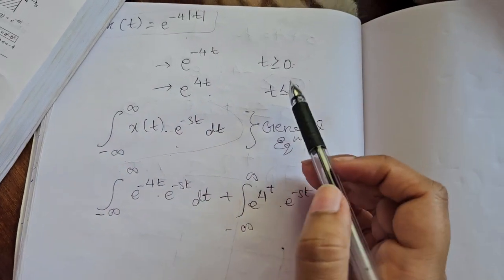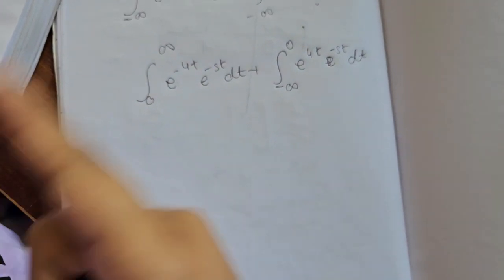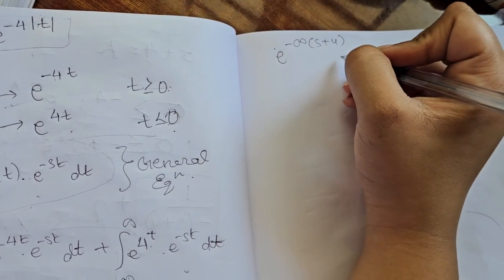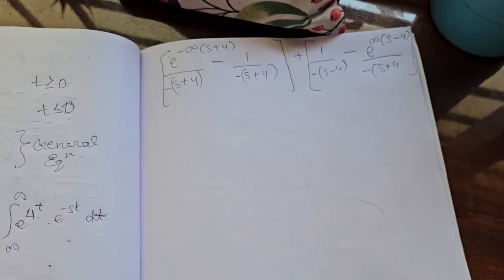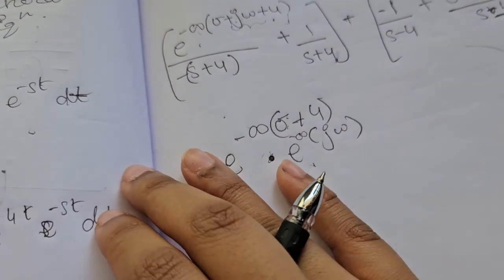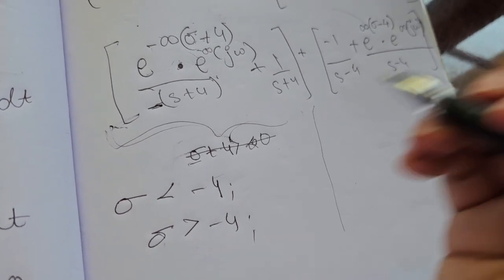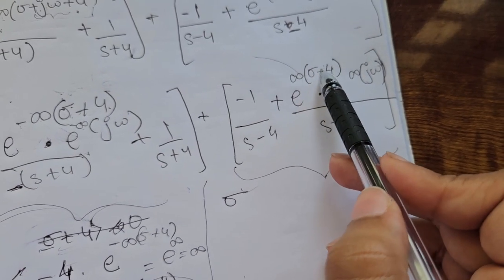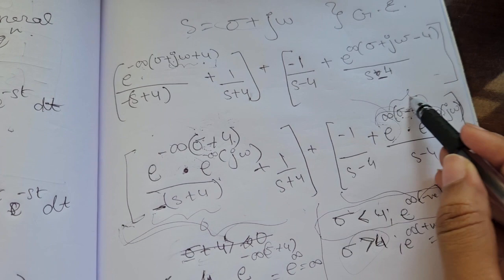Laplace Transform- Part 2: Finding Region of Convergence (ROC) and Laplace Transform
This video is the abosolute basics for Laplace Transform for double sided signals. It's based on the portion for Signals and Systems, for a 2nd year Electronic Engineering student.

I forgot to mention that a double sided signal is the just a mix of both right and left sided signals, so the parts shaded in the RoC
to the right of a point is the Right sided signal component, while the part shaded to the left side of a point in the RoC is the Left sided signal component.